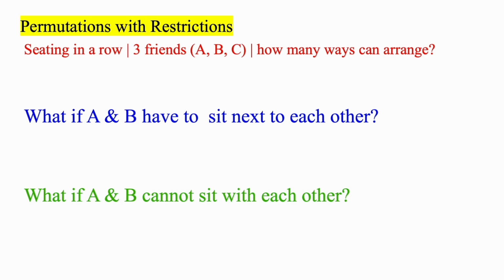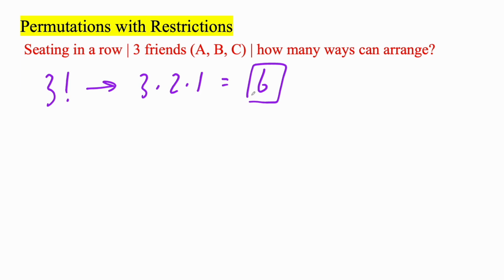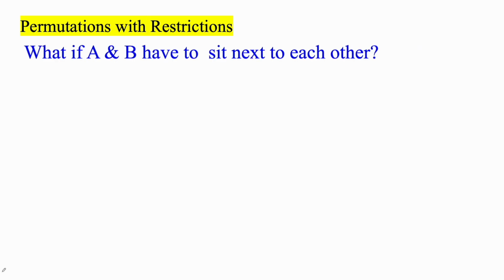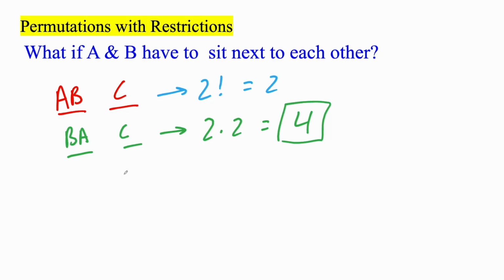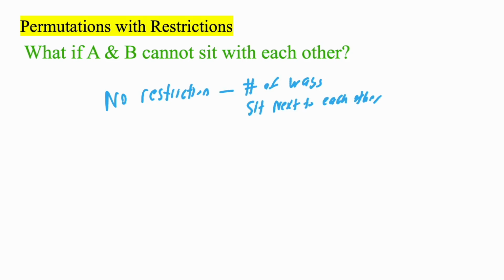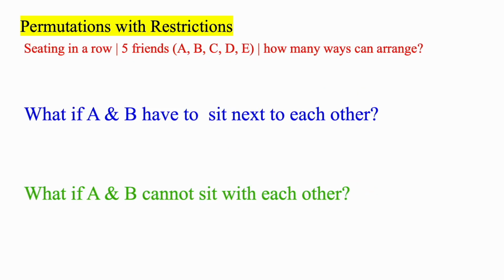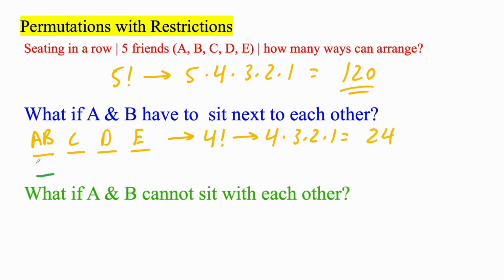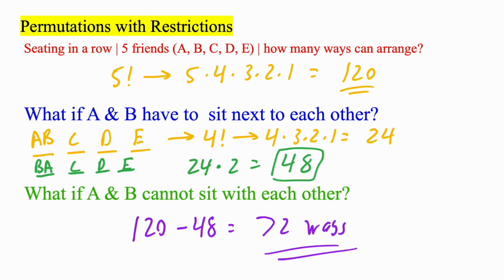Permutations with Restrictions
Workbooks that I wrote: